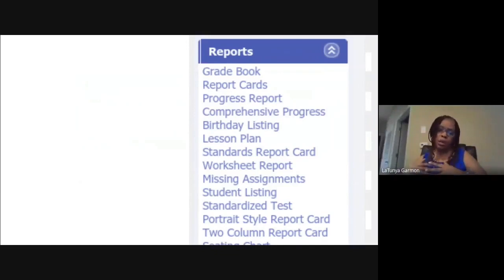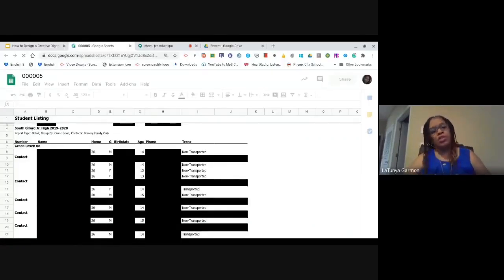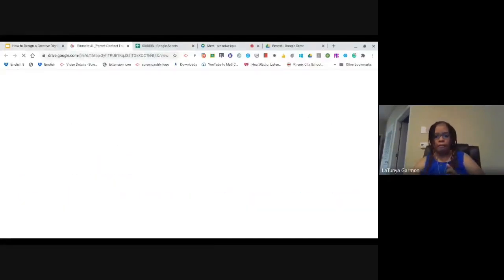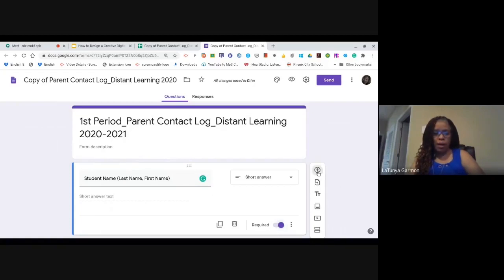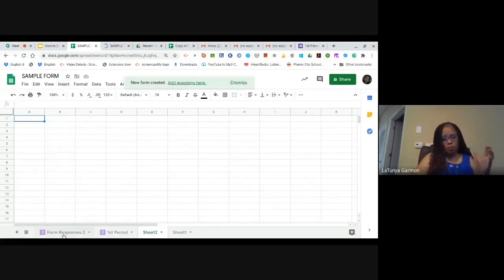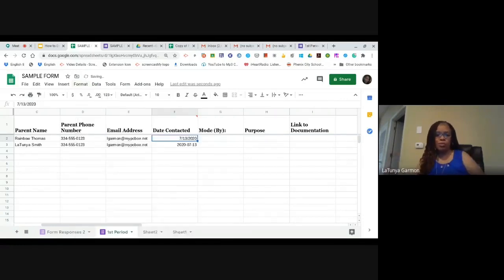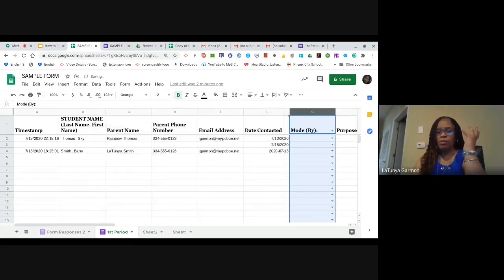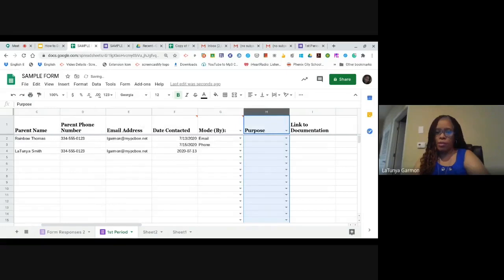Creating a Digital Parent Contact Log